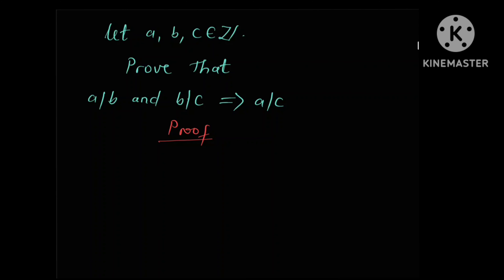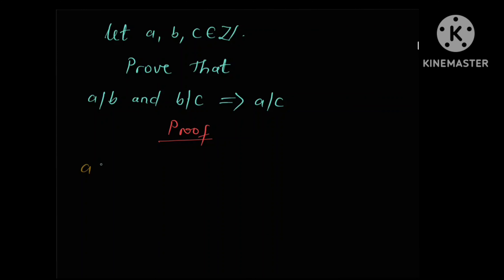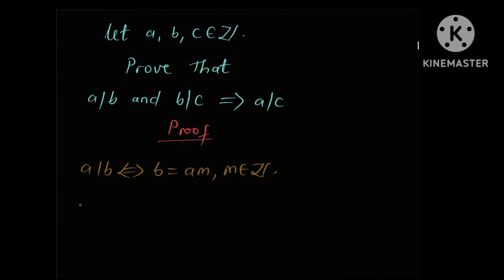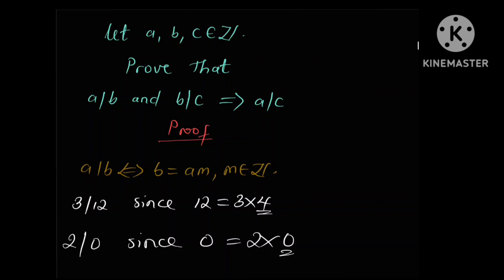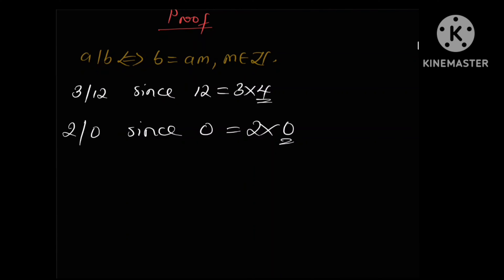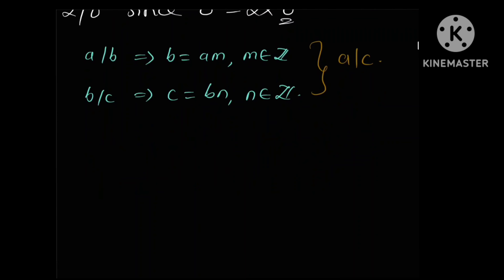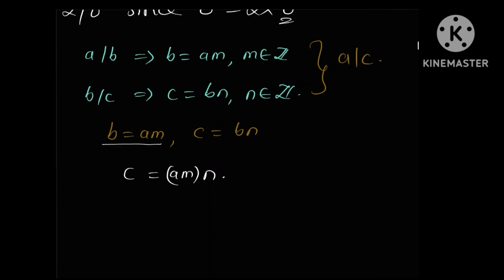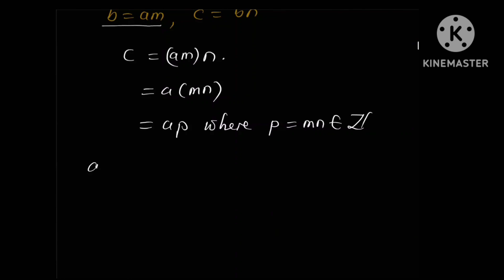How to prove that divisibility is transitive | Number Theory | Part 1